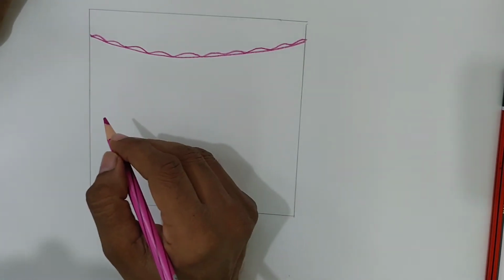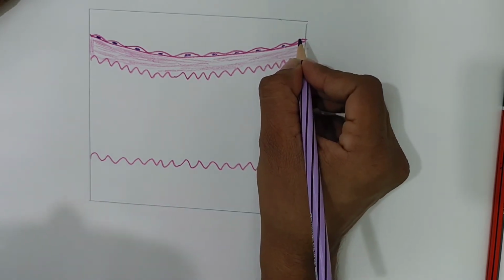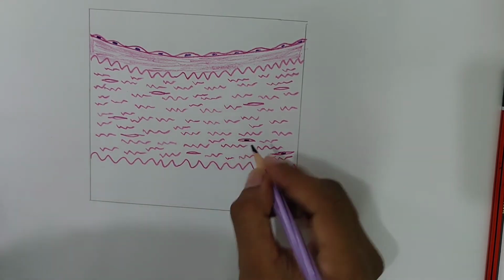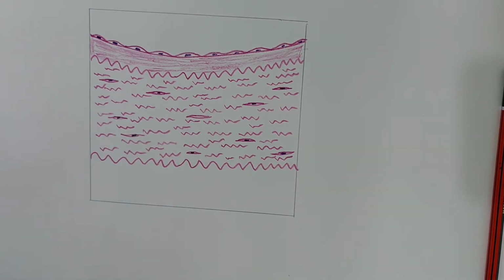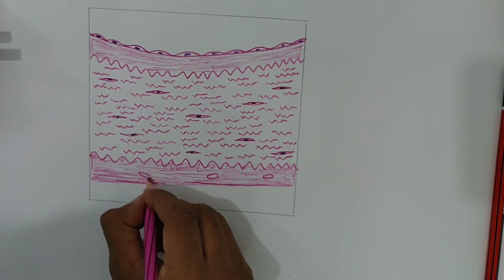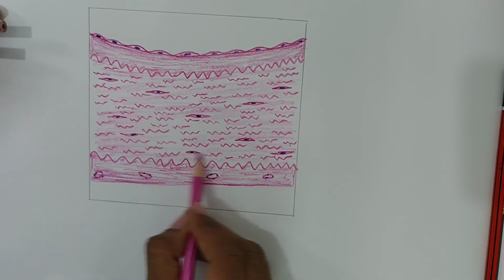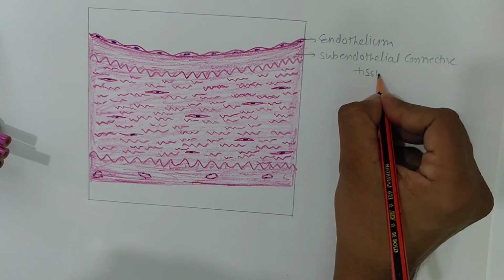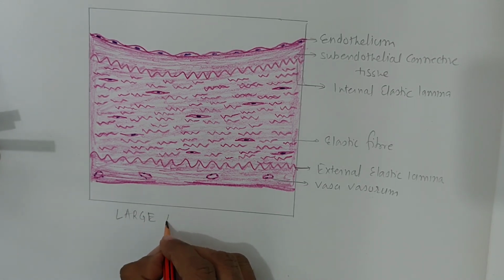HISTOLOGY OF ELASTIC ARTERY / LARGE ARTERY (HOW TO DRAW HISTOLOGICAL DIAGRAM OF ELASTIC ARTERY.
DR YOGESH GANORKAR TELLS ABOUT HOW TO DRAW HISTOLOGICAL DIAGRAM OF LARGE ARTERY OR ELASTIC ARTERY./HISTOLOGY LARGE ARTERY.